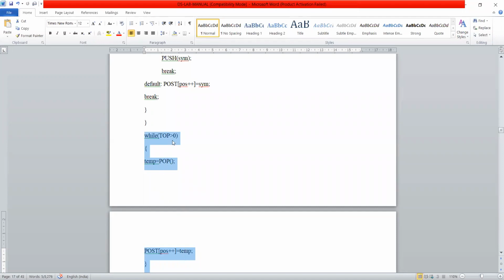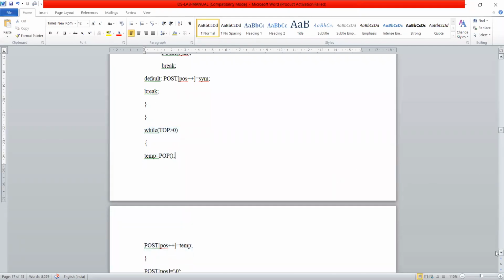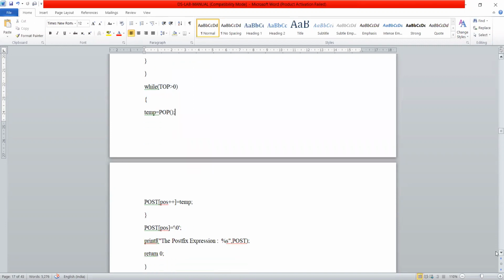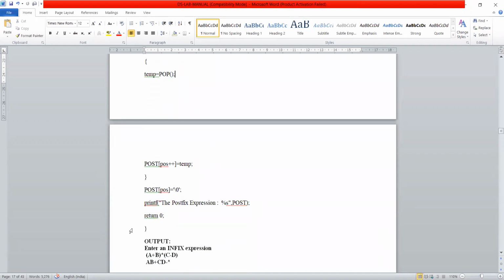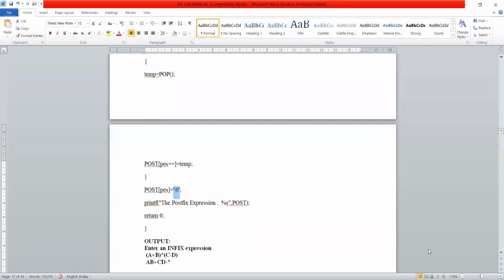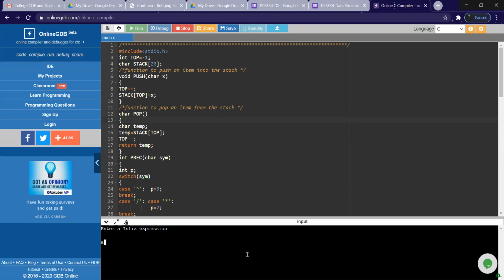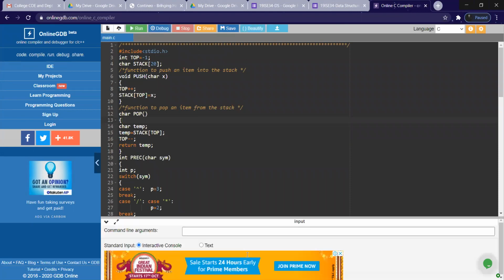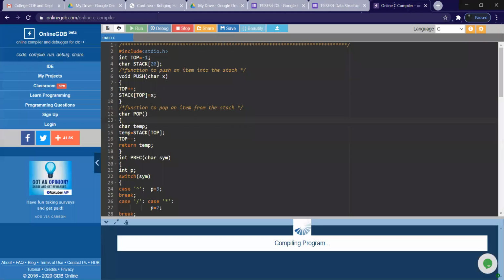ISE Department - iNFIX TO POSTFIX